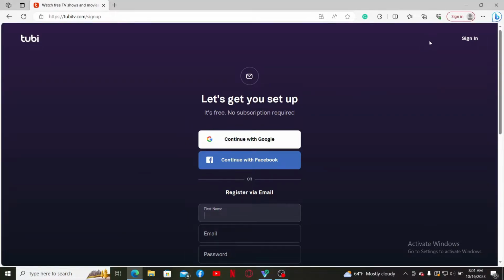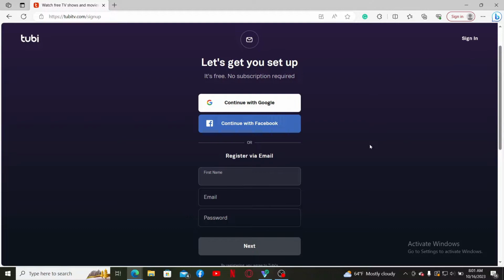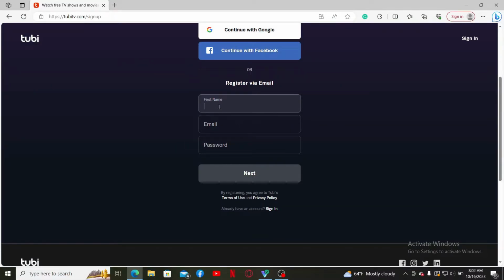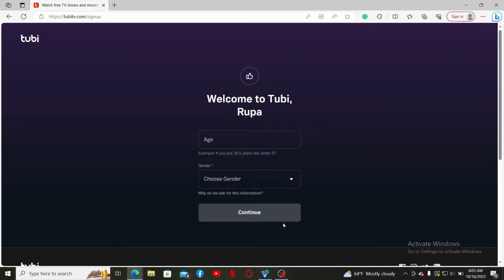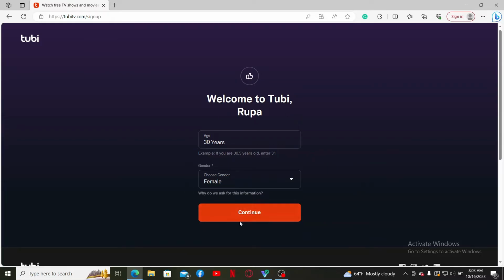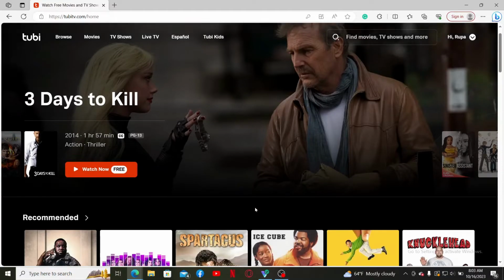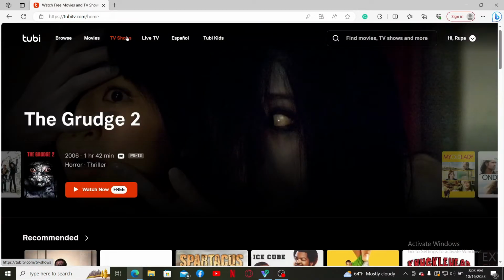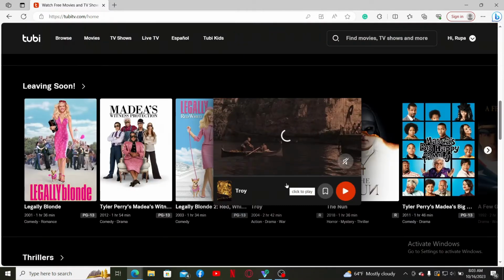How To Sign Up Tubi Account 2023? Create/Open Tubi Account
This video tutorial will walk you through the easy process of signing up for Tubi, your gateway to a vast library of free movies and TV shows. Whether you're a movie buff or just looking for entertaining content, we've got you covered. Learn how to create your Tubi account and start streaming in no time.